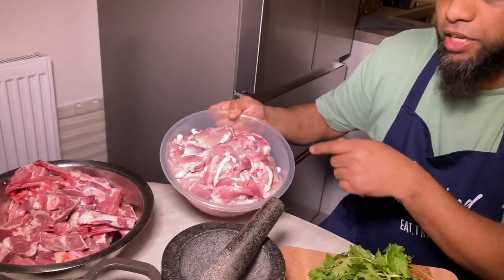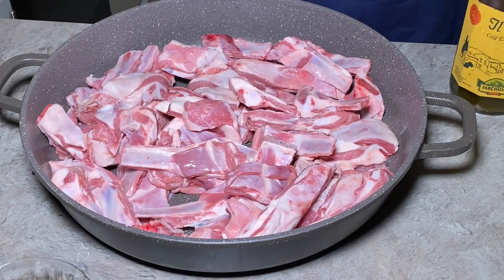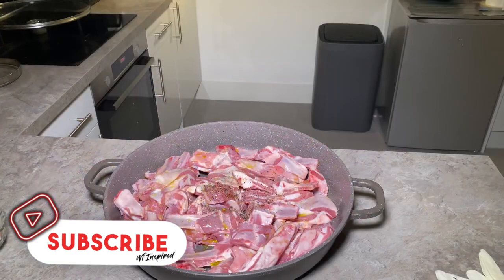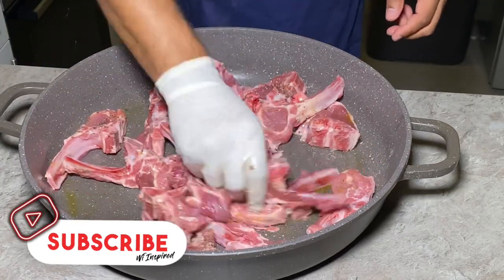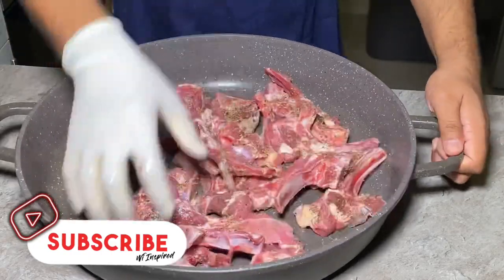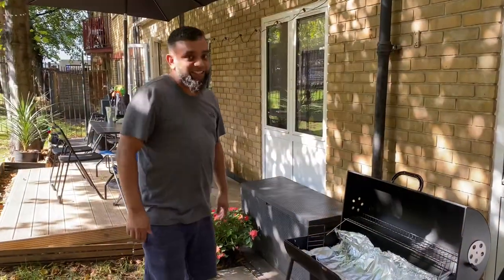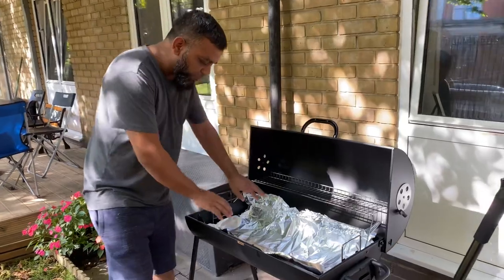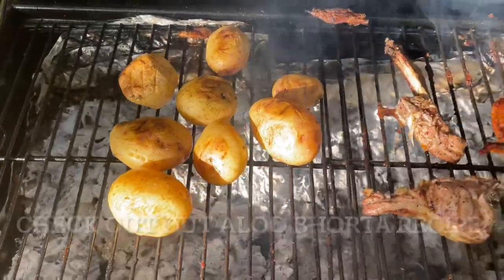BBQ | MEGA BBQ | WHOLE LAMB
Mega BBQ made simple

Lamb ribs
Olive oil
Crushed black peppercorn
Salt

Lamb chops
Olive oil
Crushed black peppercorn
Oregano

Chicken wings
Olive oil
Peri peri mix
Tomato purée
Lemon
(Chicken Train Peri Peri)
Lamb biryani @Latifs inspired

Chicken Jalal fry @LatifsInspired

Aloo Bhorta @wiinspired